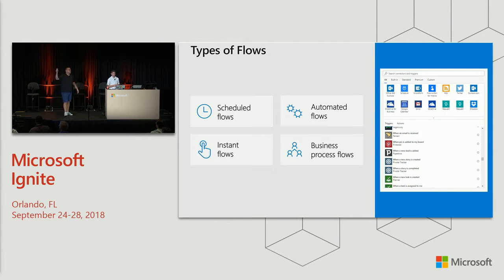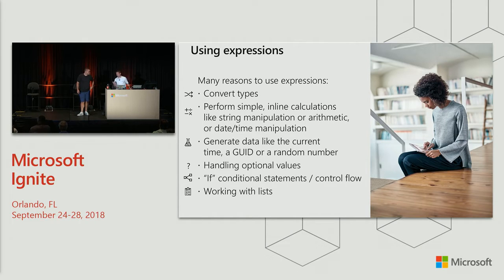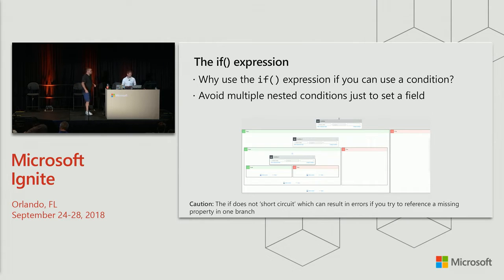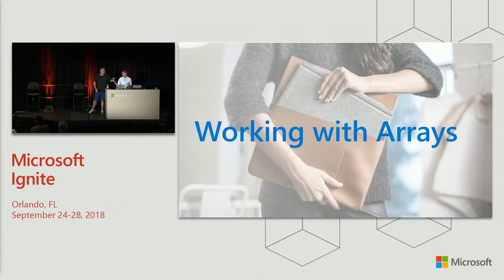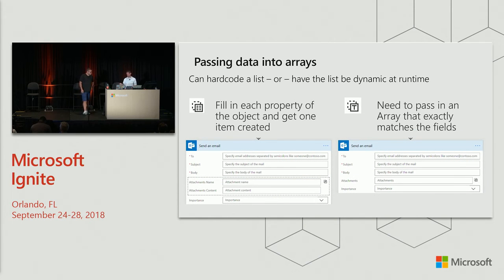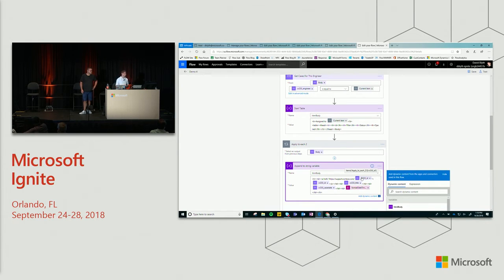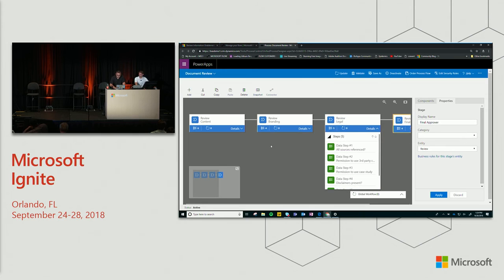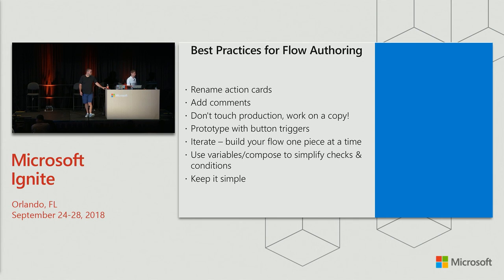Microsoft Flow and PowerApps: Advanced workflow and business process management - BRK2230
Get a deep look into advanced techniques and expressions used to build complex and robust workflows with Microsoft Flow. This intermediate session will cover a number of topics such as error handling, working with complex types and lists, and looping. Finally, discover how you can take it up to Azure Logic Apps when it makes sense.